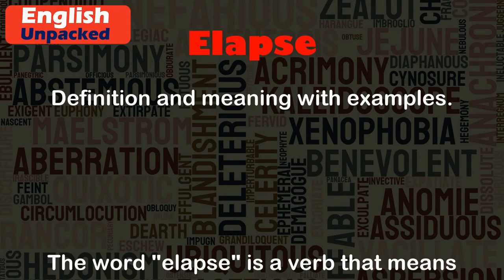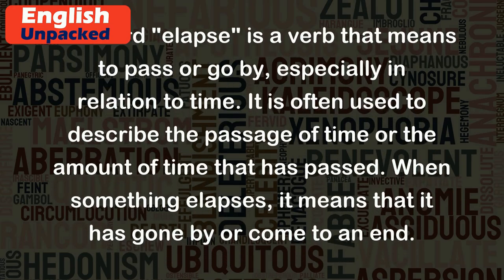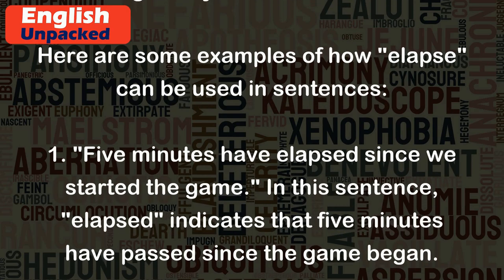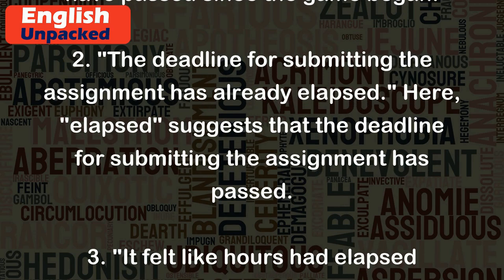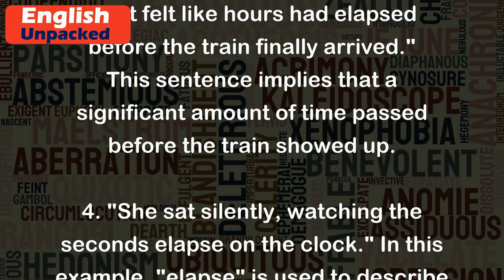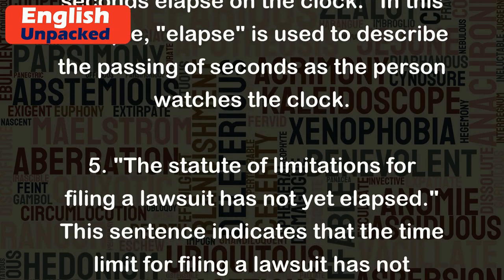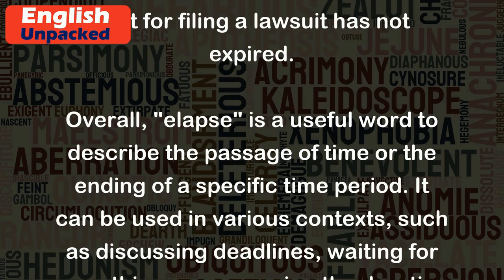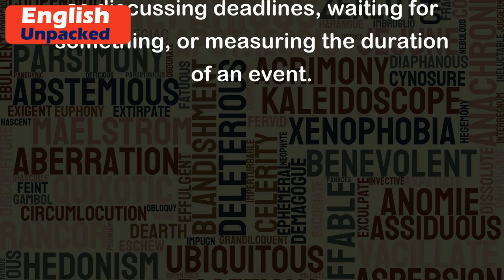Elapse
The word "elapse" is a verb that means to pass or go by, especially in relation to time. It is often used to describe the passage of time or the amount of time that has passed. When something elapses, it means that it has gone by or come to an end.
Here are some examples of how "elapse" can be used in sentences:
1. "Five minutes have elapsed since we started the game." In this sentence, "elapsed" indicates that five minutes have passed since the game began.
2. "The deadline for submitting the assignment has already elapsed." Here, "elapsed" suggests that the deadline for submitting the assignment has passed.
3. "It felt like hours had elapsed before the train finally arrived." This sentence implies that a significant amount of time passed before the train showed up.
4. "She sat silently, watching the seconds elapse on the clock." In this example, "elapse" is used to describe the passing of seconds as the person watches the clock.
5. "The statute of limitations for filing a lawsuit has not yet elapsed." This sentence indicates that the time limit for filing a lawsuit has not expired.
Overall, "elapse" is a useful word to describe the passage of time or the ending of a specific time period. It can be used in various contexts, such as discussing deadlines, waiting for something, or measuring the duration of an event.